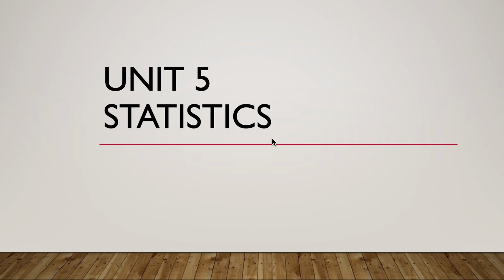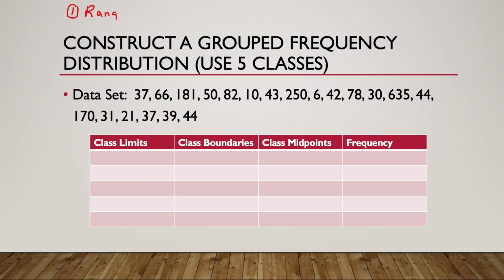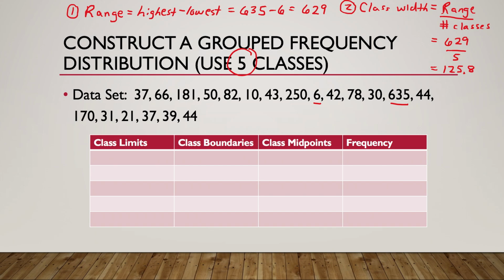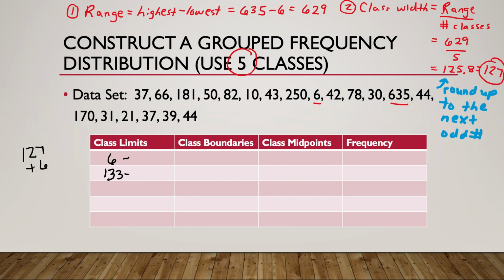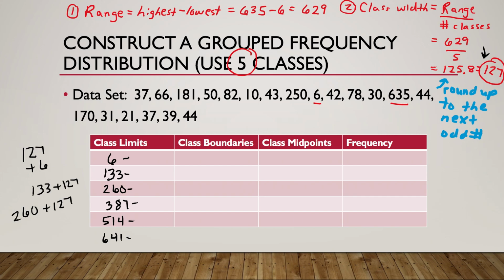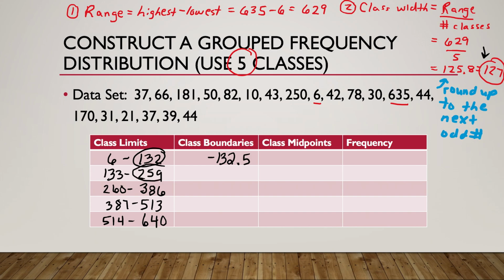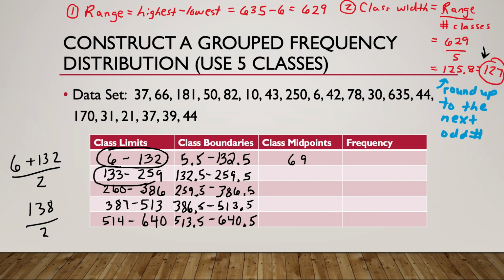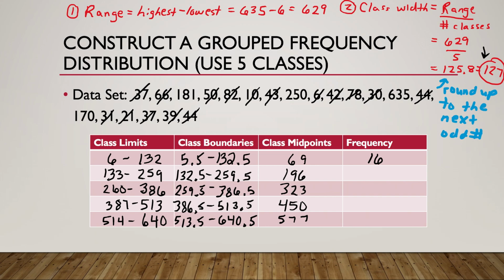Unit Five Grouped Frequency Distribution